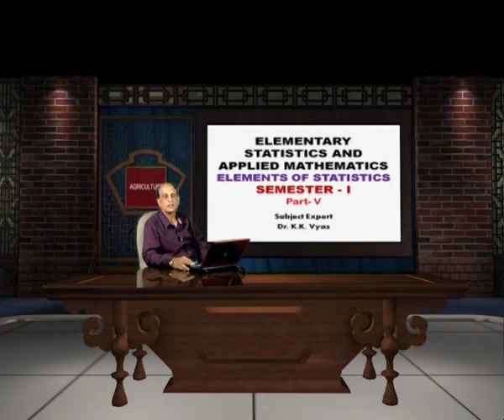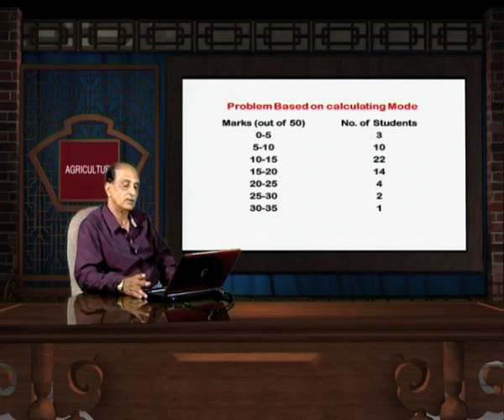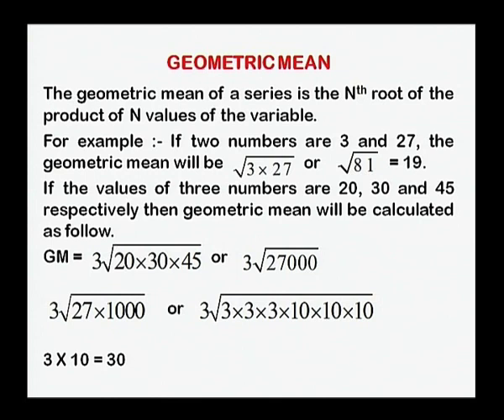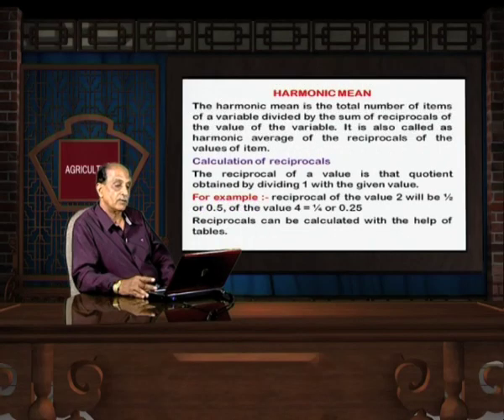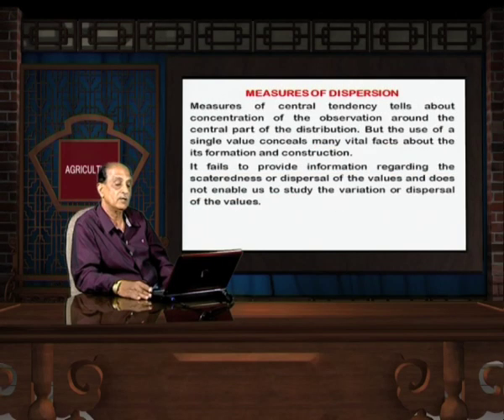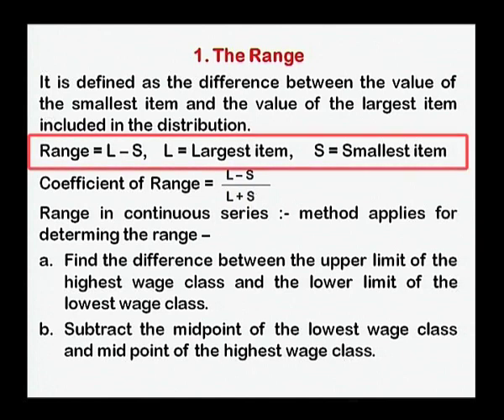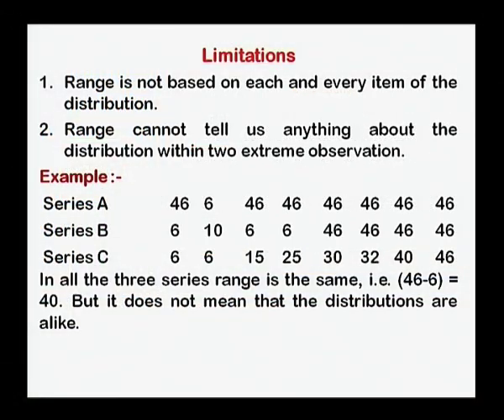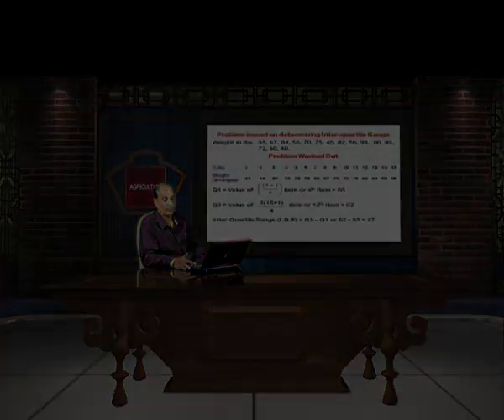Elements of Statistics Part V